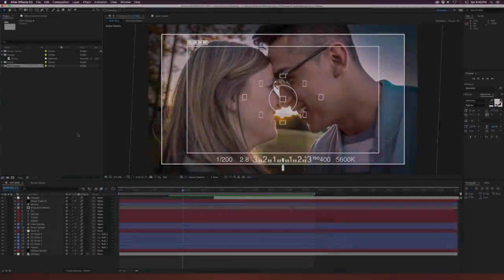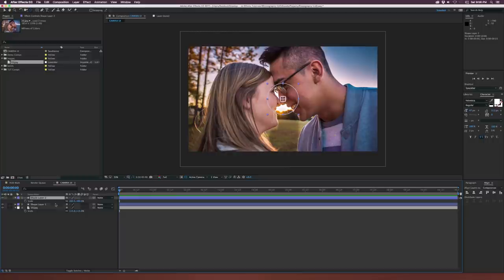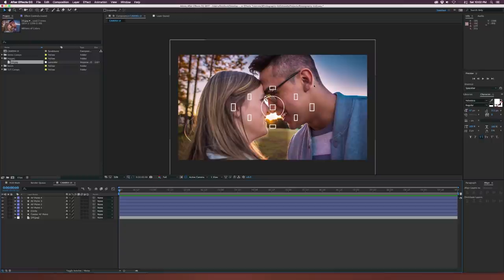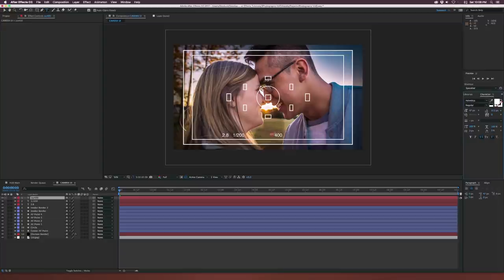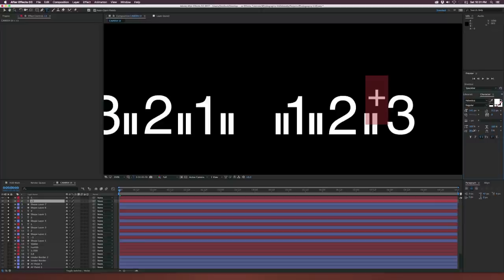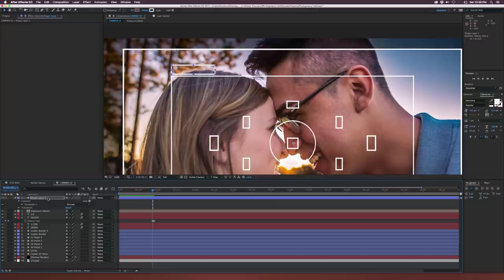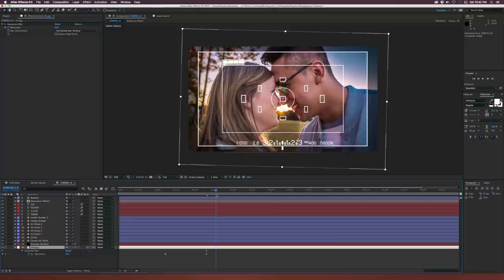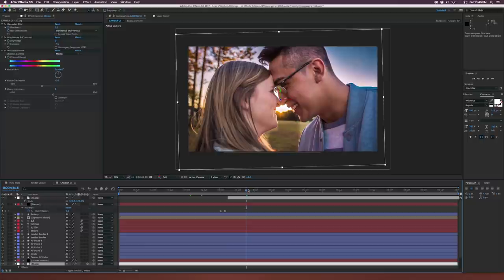Create a Photography HUD in After Effects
- Download the FREE project file to follow along with this HUD video tutorial in After Effects.